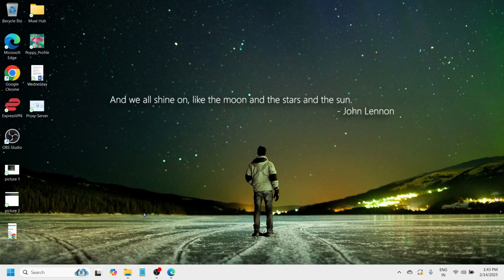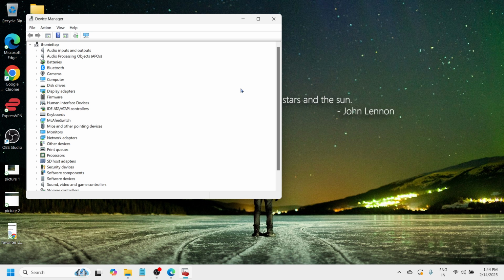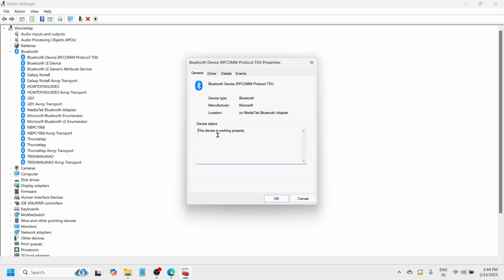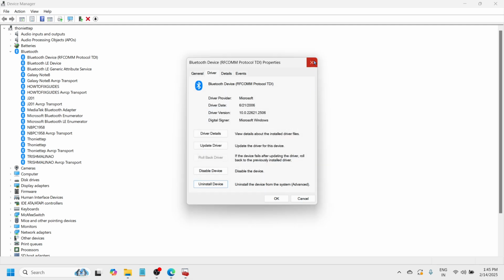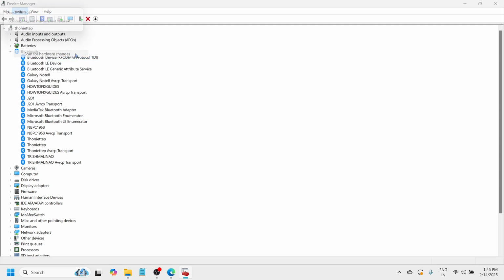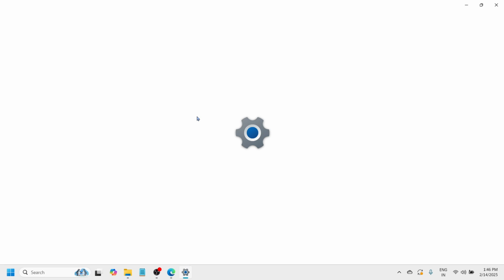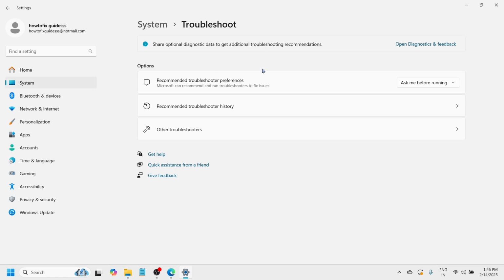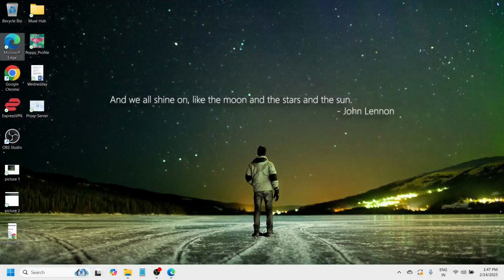EASY FIX For Bluetooth Not Working or No ON Or OFF Option In Windows Or Computer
Is your Bluetooth not working or missing the ON/OFF option in Windows? This video provides an easy fix to resolve the issue! Follow simple troubleshooting steps to restore Bluetooth functionality and get it working again. Get your Bluetooth up and running smoothly with this quick and effective solution!